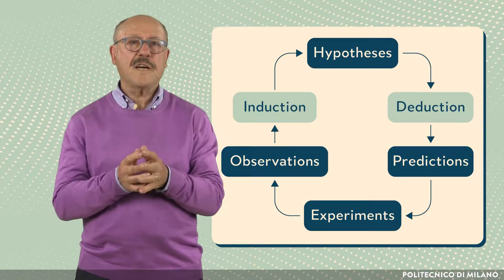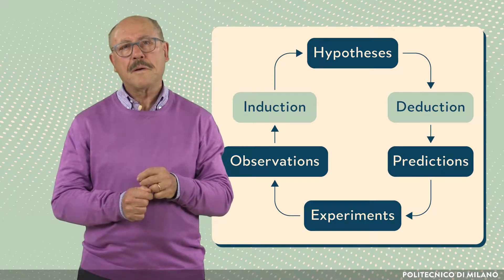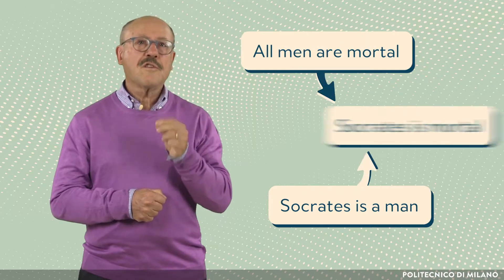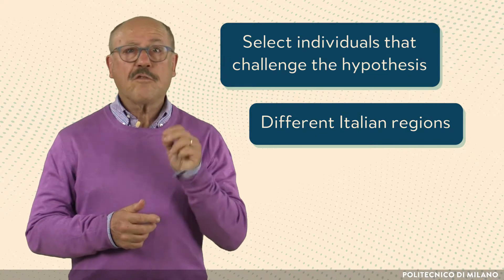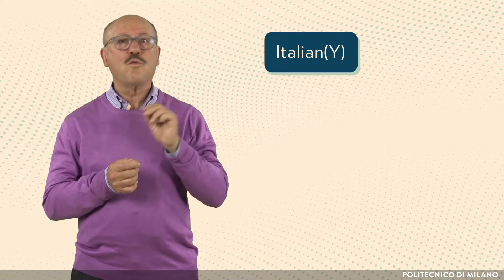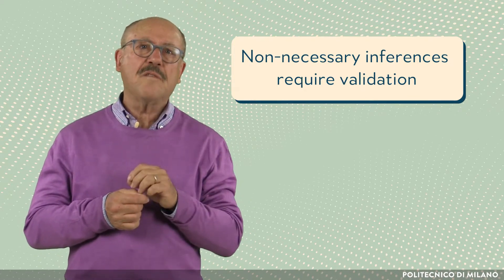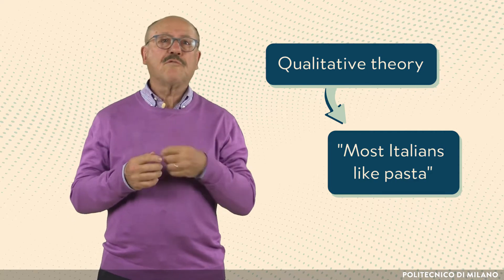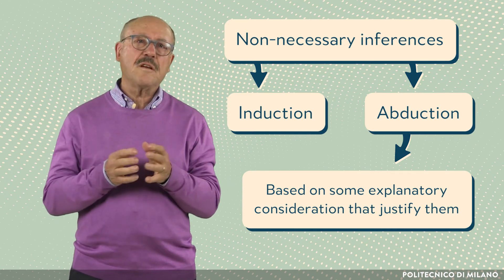The logic of scientific discoveries (Carlo Ghezzi)